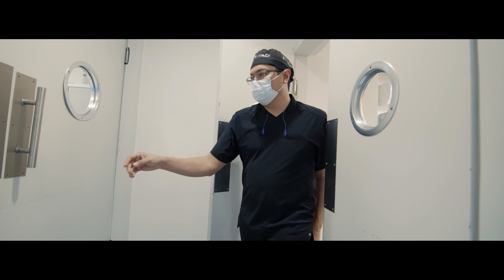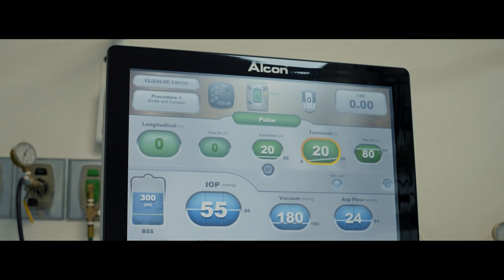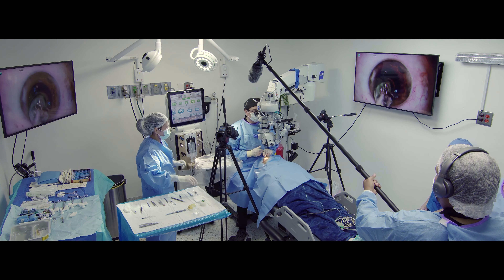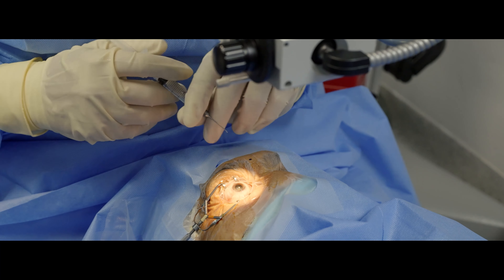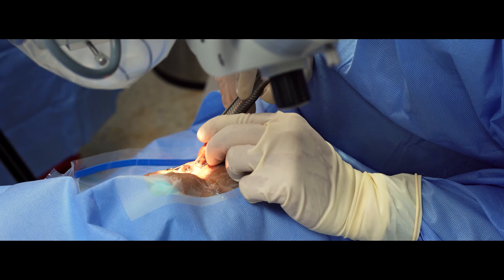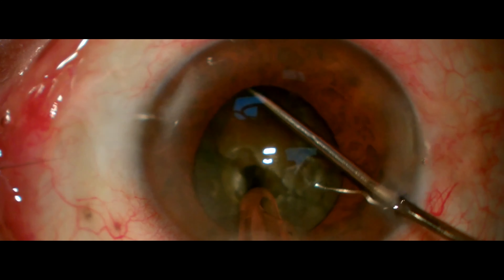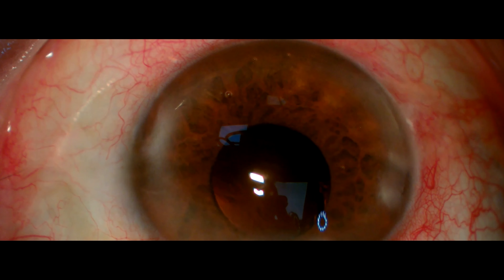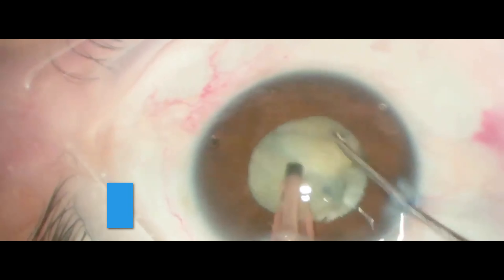Dr. Roberto Elizalde - Phaco Chop Cataract Surgery